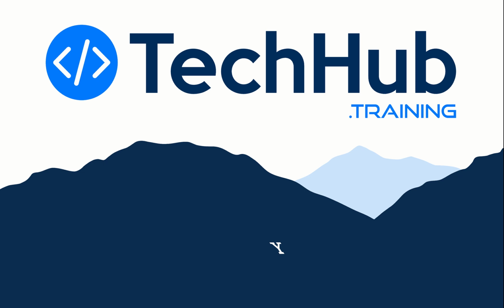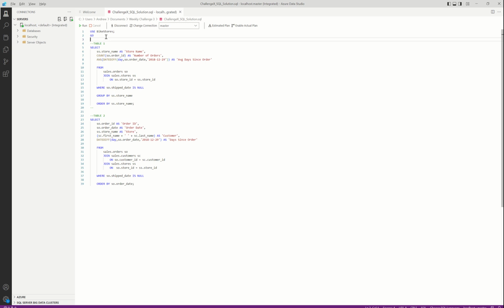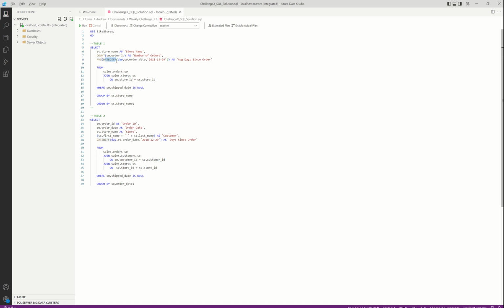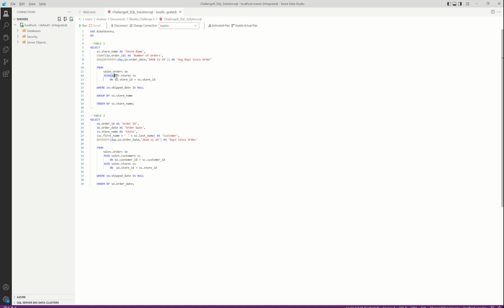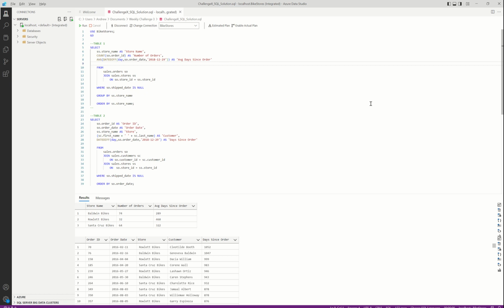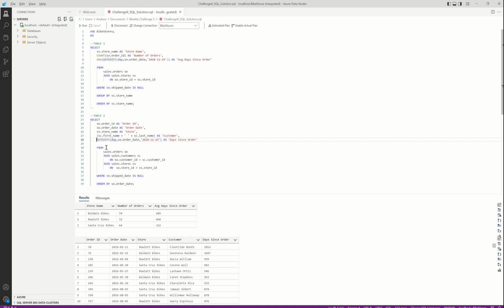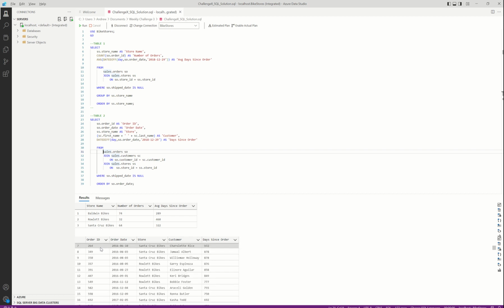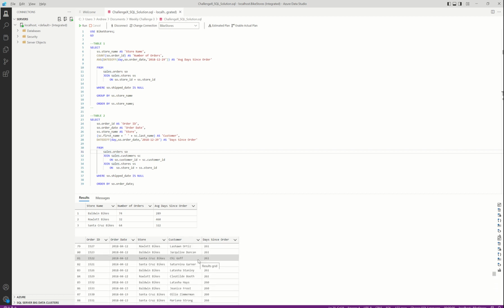Challenge 69|SQL – Bike Shop Shipping Delays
This video is the solution to Challenge 69 from TechHub.training. This video provides a description of the solution code in detail. It discusses the joins in detail.